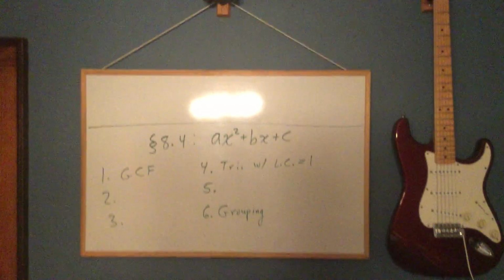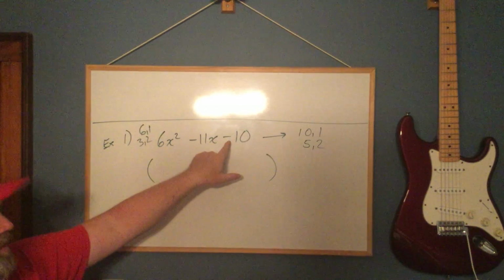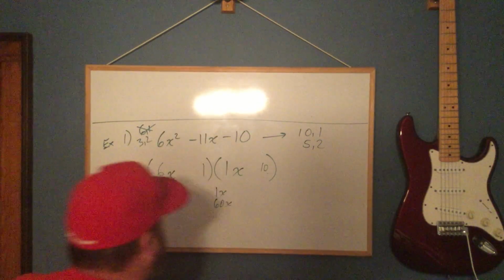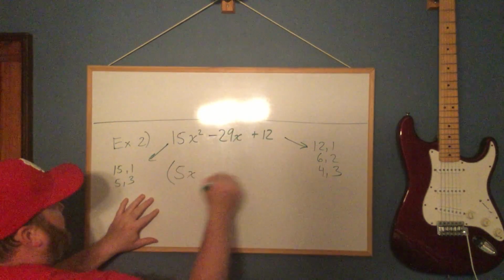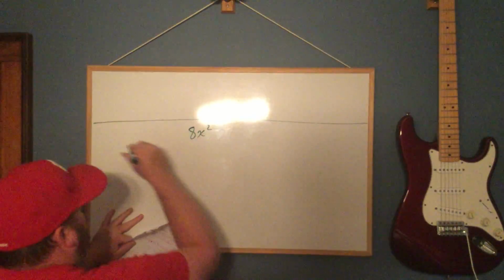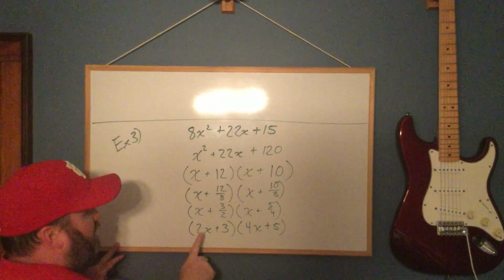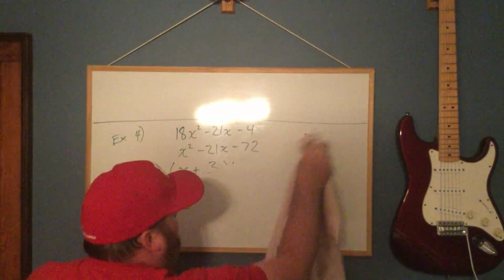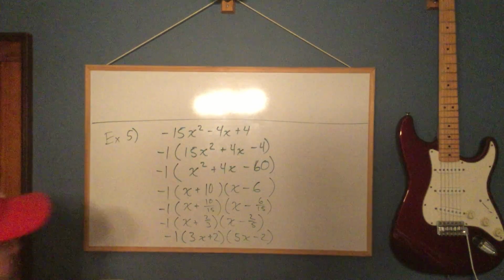Section 8.4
Notes for reteaching Section 8.4